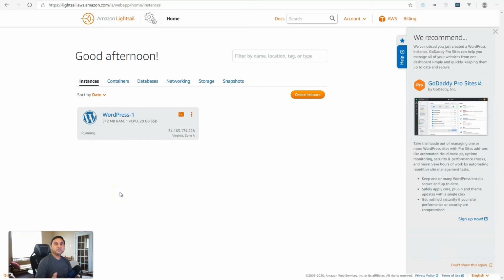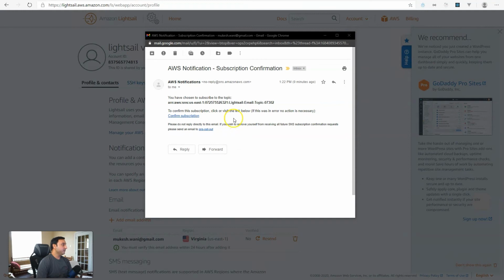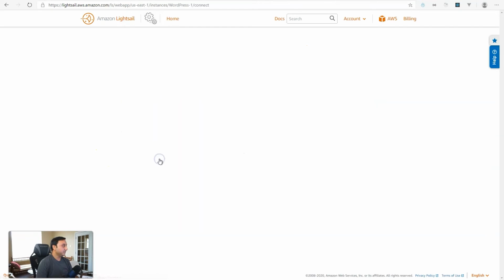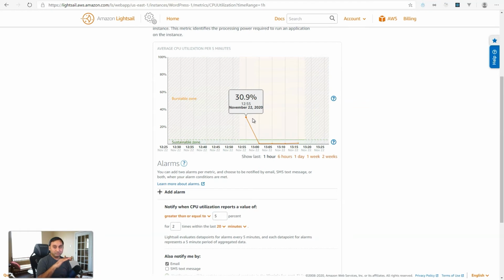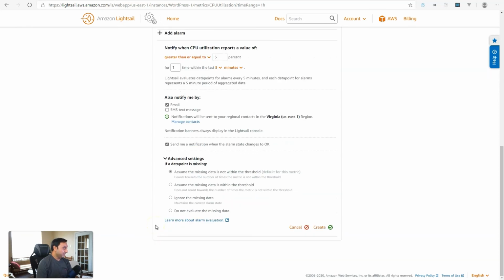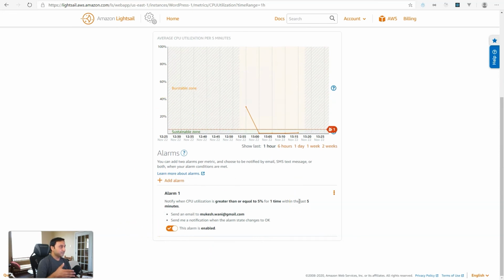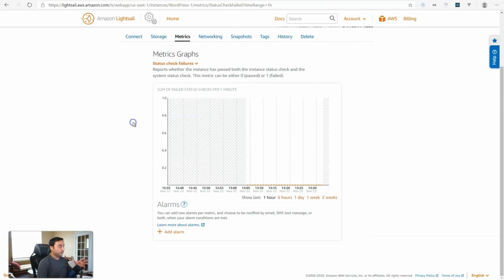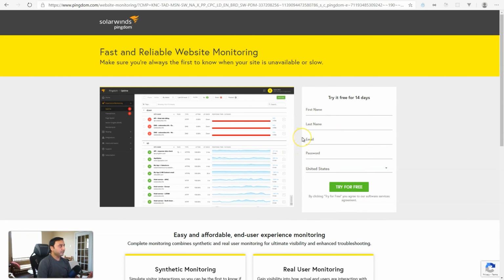How To Setup Amazon Lightsail Alarms Notifications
In this video we walkthrough setting up Lightsail Notifications Alarms and Website monitoring services.

🔗 Tutorial Steps

⌚ Video Timestamps

00:00 - Channel Intro
00:27 - Topic Intro
01:14 - Setup Notification Contacts
03:20 - Confirm Subscription
04:40 - Walkthrough of SMS Setup
05:21 - Review Notification Options
08:22 - Setup Notification Criteria
09:42 - Configure Advance Settings
12:25 - Walkthrough External Monitoring Services
14:13 - UptimeRobot
15:25 - Pingdom Uptime Monitoring

📹 About Channel

👩‍🏫 LEARN FREE

Join Skillshare Today and Get Two Weeks of Premium Tutorials for FREE

📷 My Gear